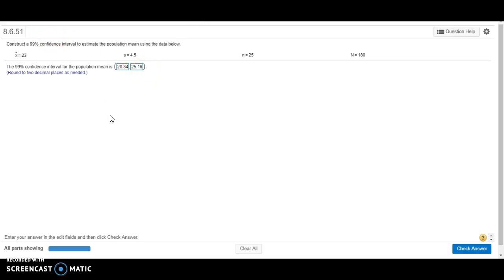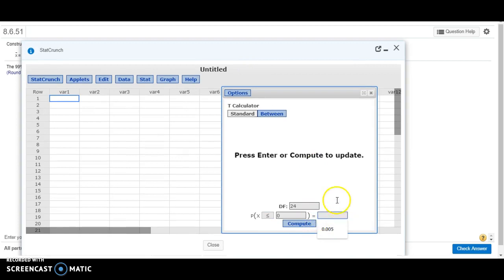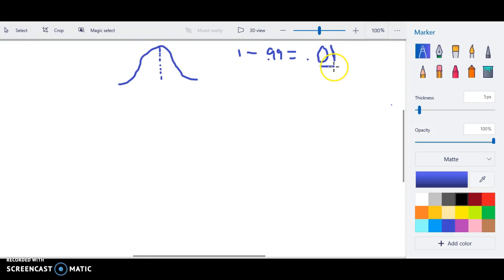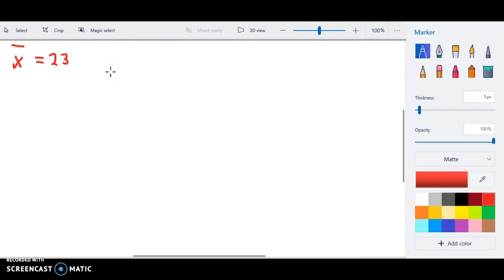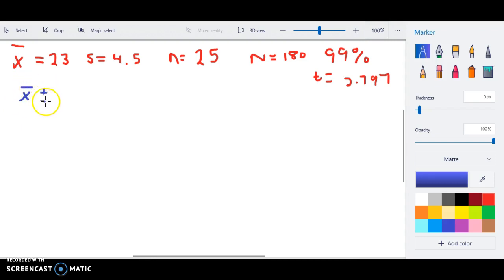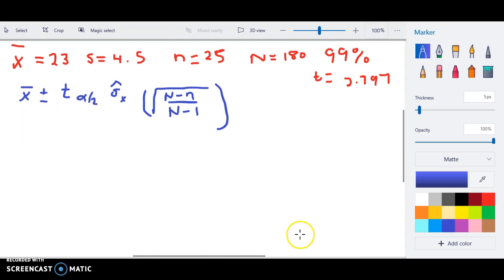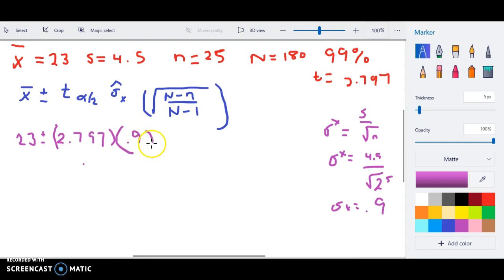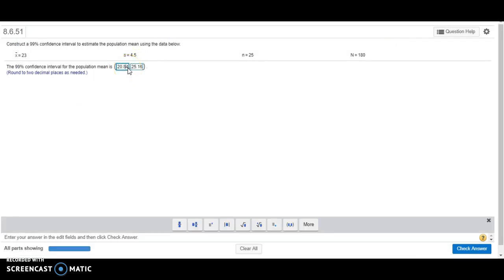8.6.51 Confidence Intervals with T-Scores